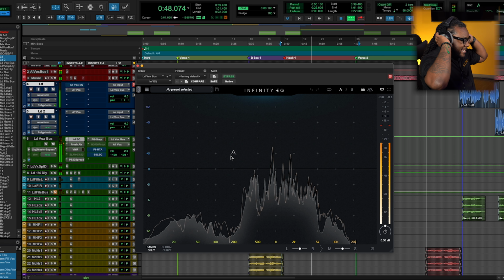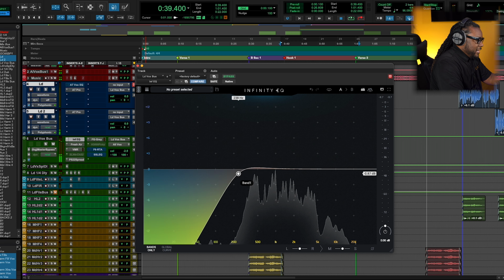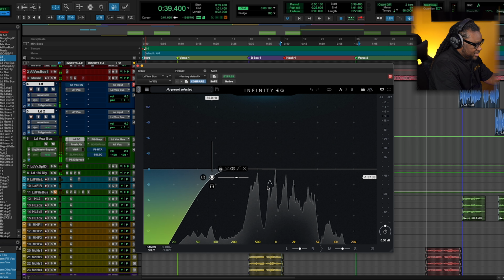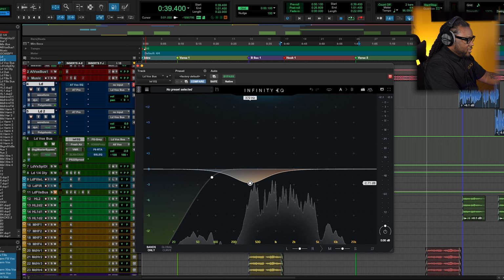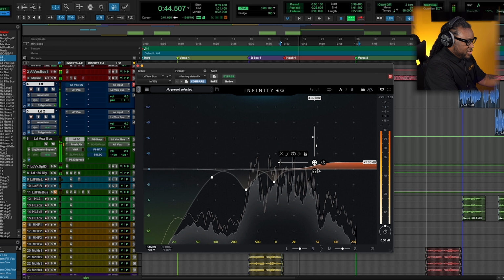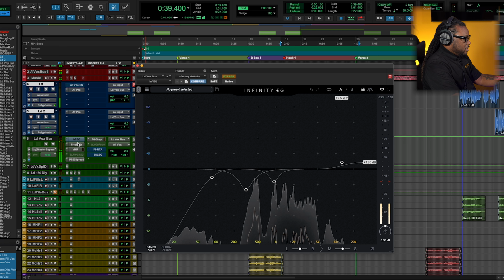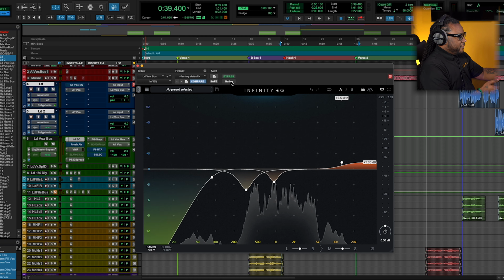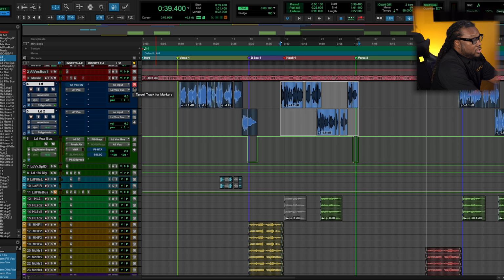Why Your Mix Sounds MUDDY (And How to Fix It)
Discover exactly Why Your Mix Sounds MUDDY (And How to Fix It) in this essential vocal mixing tutorial. If your tracks lack clarity or your vocals feel buried, Jai from Avant Media Institute is here to break down the solution step-by-step.

A muddy mix usually stems from unwanted low-end buildup and frequency clashes that cloud the listener's experience. In this video, we focus specifically on cleaning up vocals using a graphic EQ with an RTA to visualize the audio spectrum. You will learn how to identify and roll off unnecessary rumble, spot the specific "mud" frequencies in the 200Hz to 500Hz neighborhood, and use subtractive EQ to carve out space for your audio to breathe.

Beyond just cleaning up the low end, Jay demonstrates how to accentuate presence and add a high-end shelf for "shine" so the vocal sits right in your face. It is all about trusting your ears over your eyes and making precise cuts to achieve professional separation between the track and the vocal. Watch now to start making better music and get that crisp, clear sound you have been looking for.

CHAPTERS:
00:00 - Vocal Mixing Tutorial Intro
00:31 - Clean Muddy Vocals EQ Tips
05:57 - Brighten Vocal High End Presence
07:19 - Achieve Professional Vocal Separation